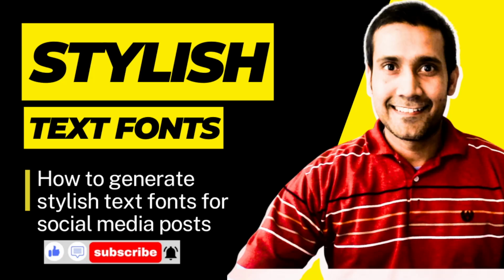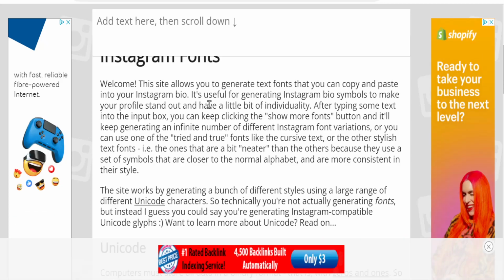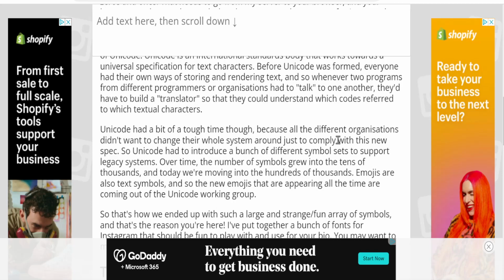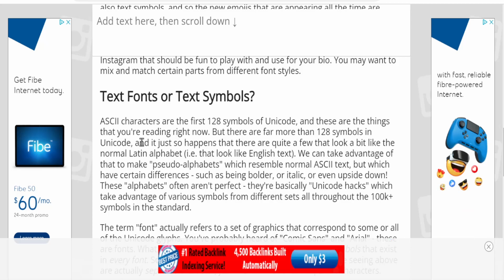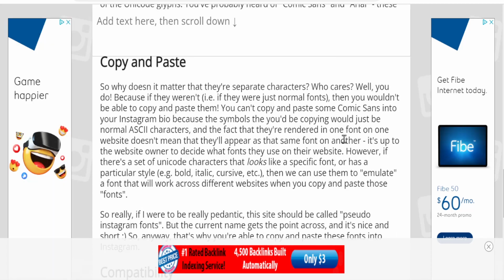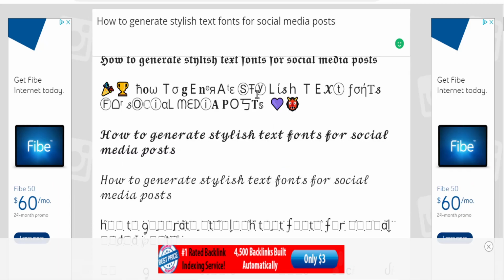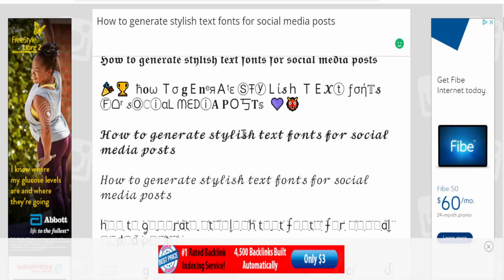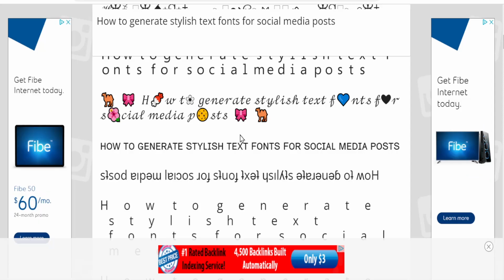How to generate stylish text fonts for social media posts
Find out how to create and use different font styles to make your Instagram, Facebook, for posts stand out.

Discover the many art of text decoration, see cool font hacks, and explore various font customization techniques that will captivate your audience's attention.
Get ready to impress with eye-catching typography and take your social media game to the next level. Let's dive in and create stunning text graphics that will leave your followers in awe!

For Easy access, better bookmark it,

SHARE & Help Someone Who May love Learning,

Self Improvement - A Play List

Post New Videos Weekly.!

Search tools and Visit out educational blog posts, reviews etc

Ask questions | Solve or share Related problems, issues, ideas you have,

This helps and supports this YouTube channel, and keeps it going, thanks!
All opinions are 100% our own.